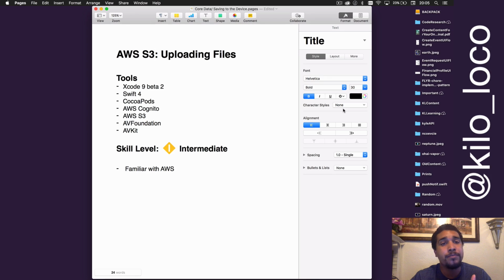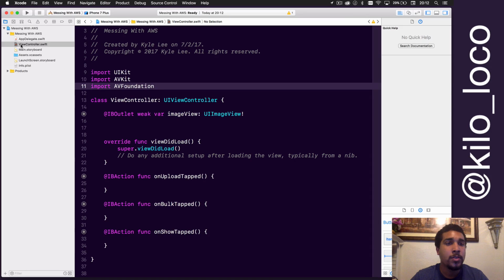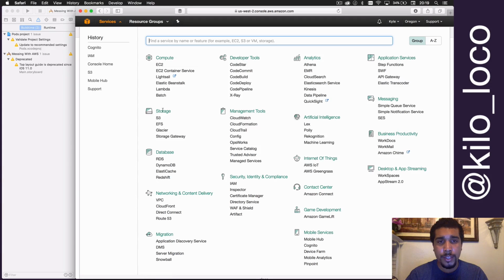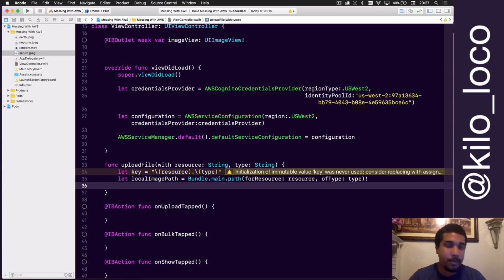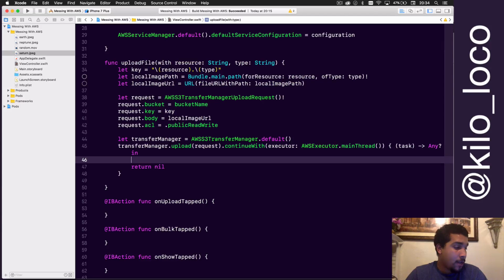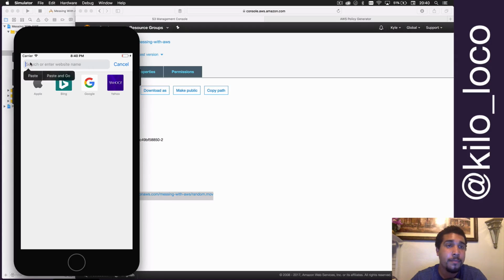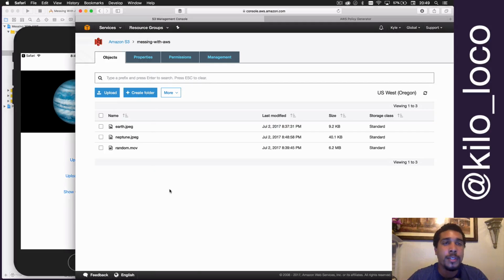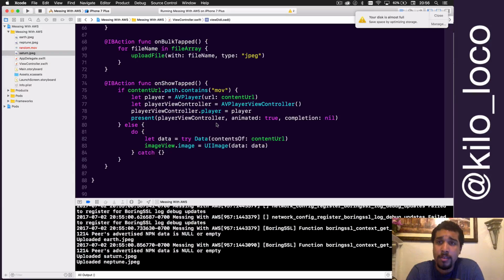AWS S3: Uploading Files | Swift 4, Xcode 9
Today we go over how to upload files to an AWS S3 bucket using Swift 4. This is a step by step tutorial that will explain what is happening in each line of code so you can grasp the full concept of how to save your user's files up to S3 for safe storage.

AWS S3 is power Amazon product that allows you save files such as images and videos in the cloud using the notion of buckets for storage. With the many different technologies that Amazon offers to developers, it is very important to have some level of understanding as to how they work as an iOS Developer.